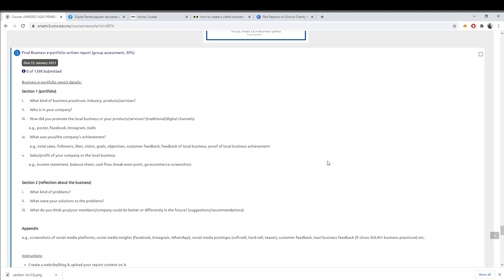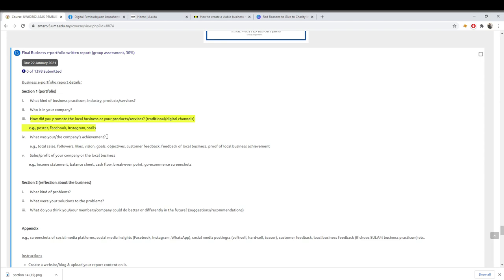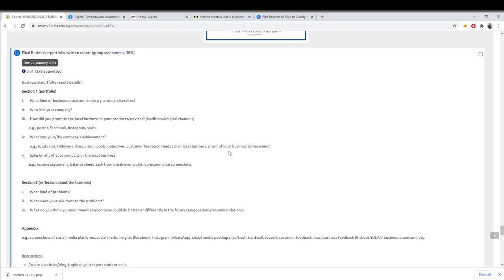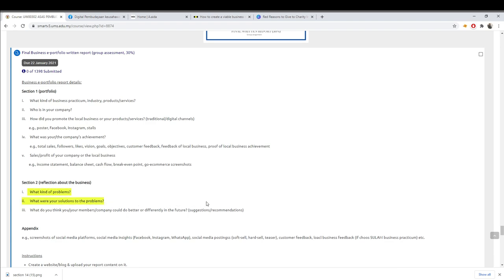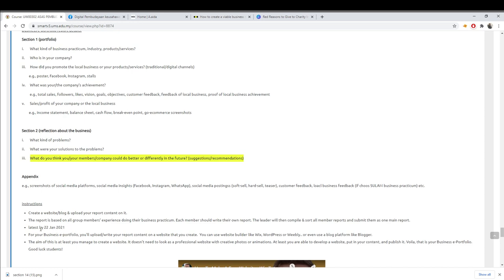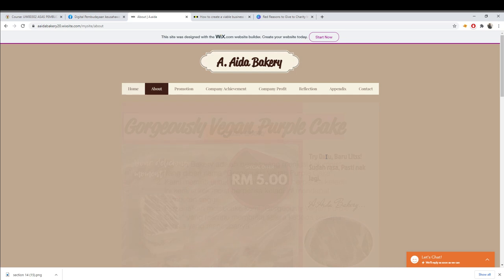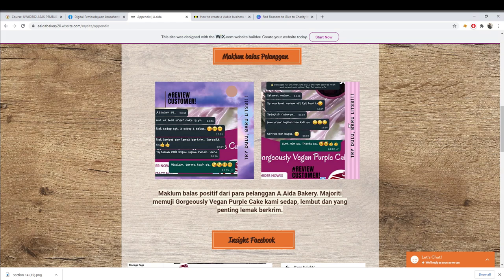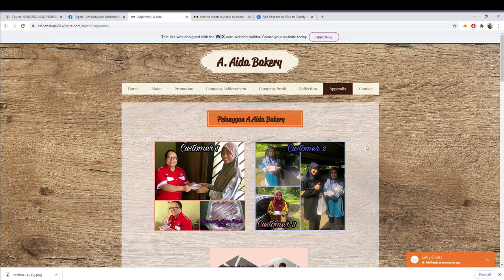How To Do The E-portfolio report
Online class for section 12, 13 and 14- session 1-2020/2021